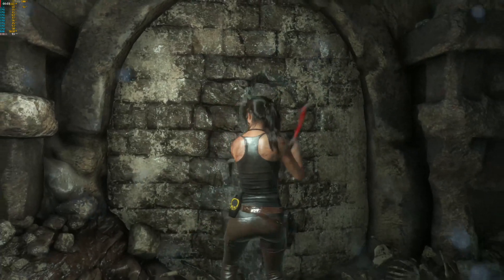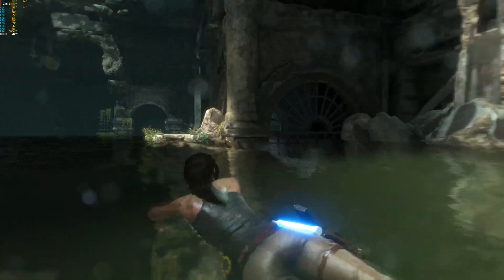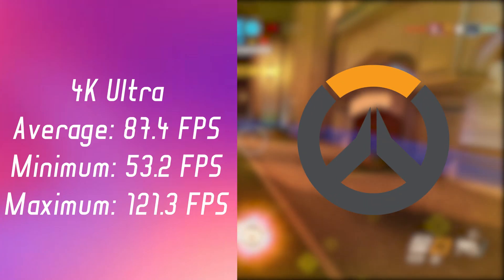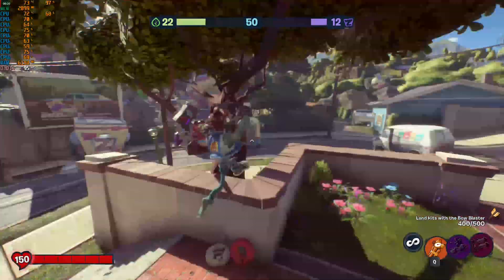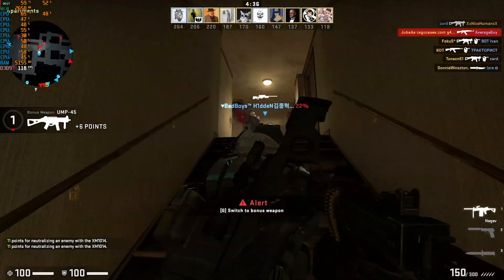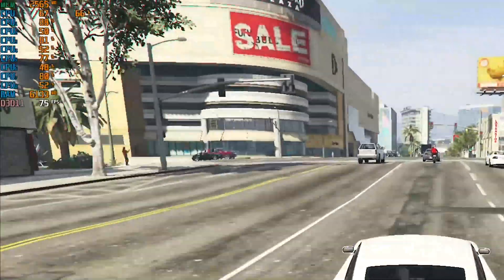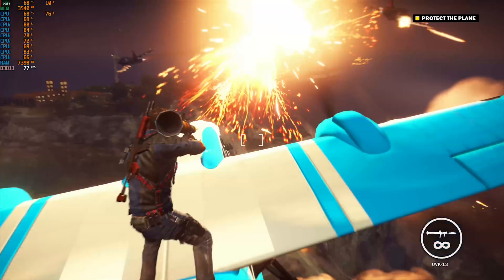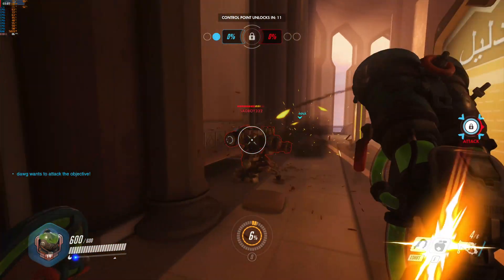My i7-3770S Overclocked itself to 4.35GHz! Gaming benchmarks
Hello guys! In today‘s video I wanted to share a rather strange thing that happened to me. My Intel core i7-3770S CPU overclocked itself to 4.35 GHz on H61 motherboard, which seems to be impossible for me. So I ran a few gaming benchmarks to see how good it is in gaming.

Games tested:
Overwatch
Plants vs Zombies: Battle for neighborville

Test system:

Intel core i7-3770S

Gigabyte H61M-S1

16GB Kingston 1333MHz DDR3

AMD Radeon Sapphire RX 580 4GB Nitro+